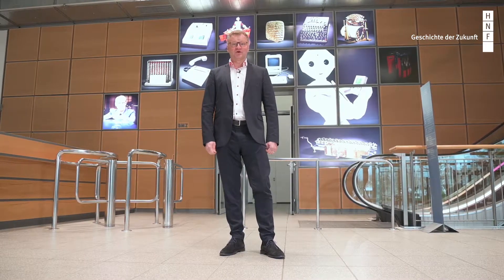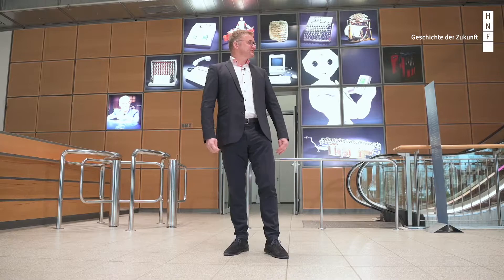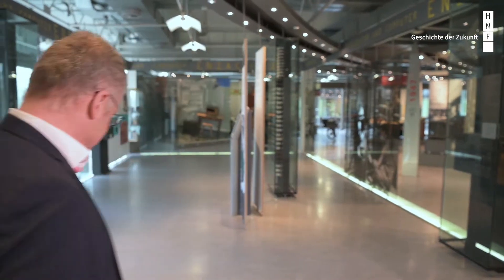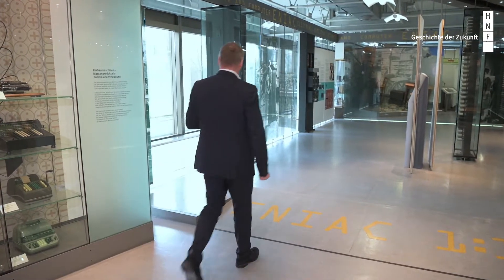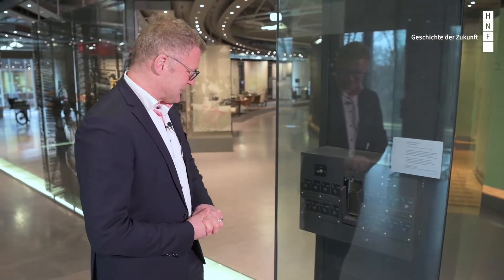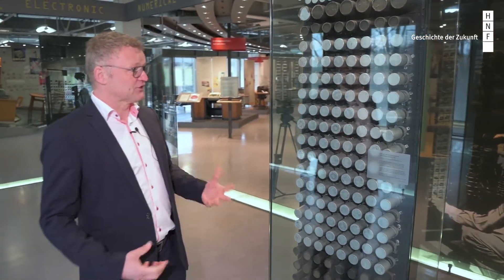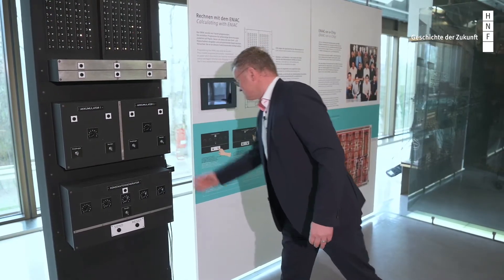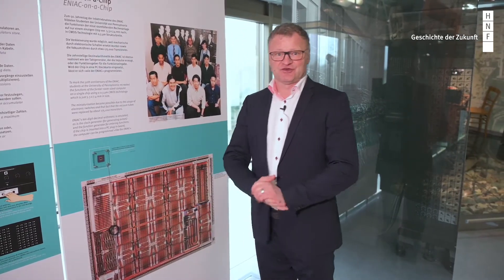75th Anniversary of ENIAC with Dr. Jochen Viehoff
Jochen Viehoff presents the staging and the original parts of the first electronic computer ENIAC in the Heinz Nixdorf MuseumsForum.